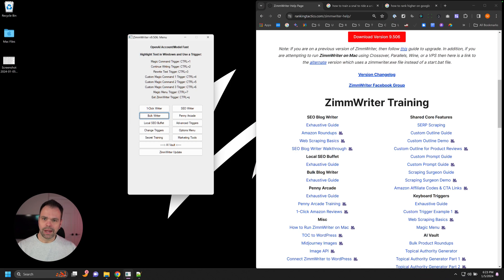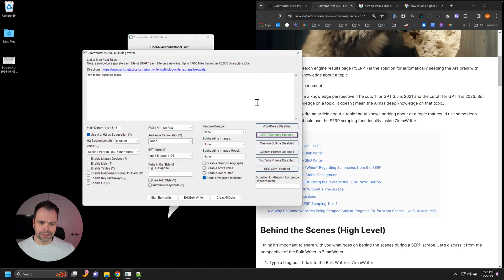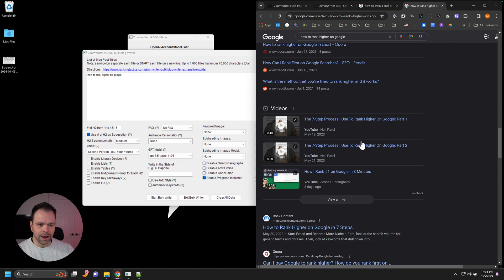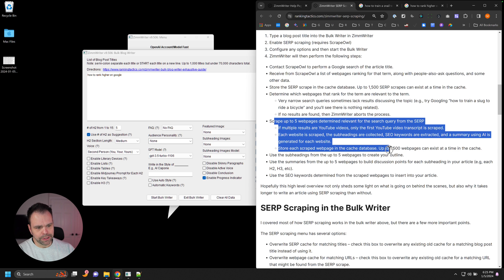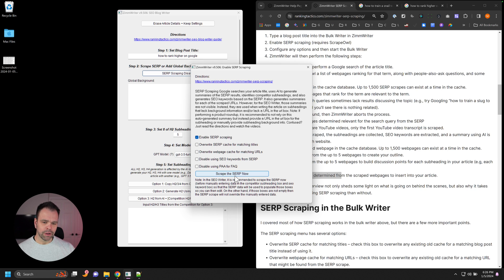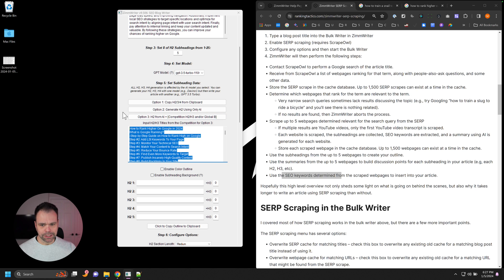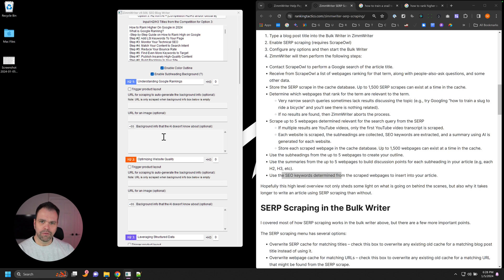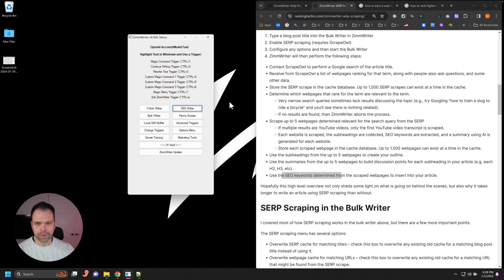ZimmWriter Lesson 13 - How to Use SERP Scraping